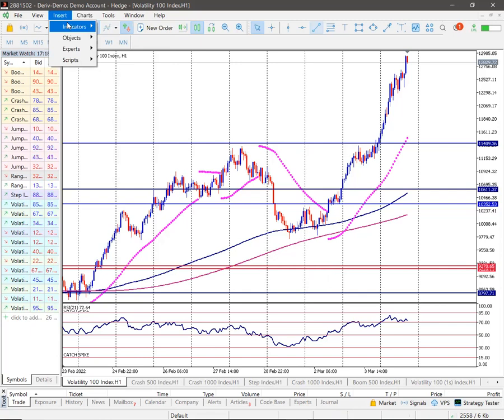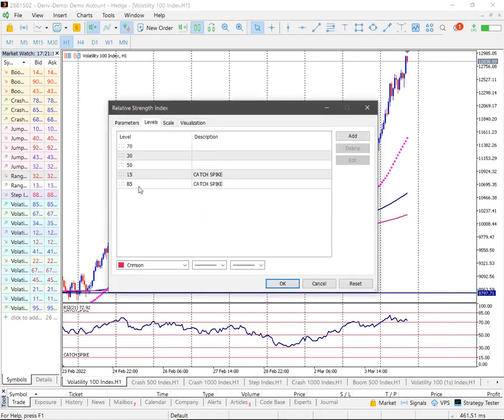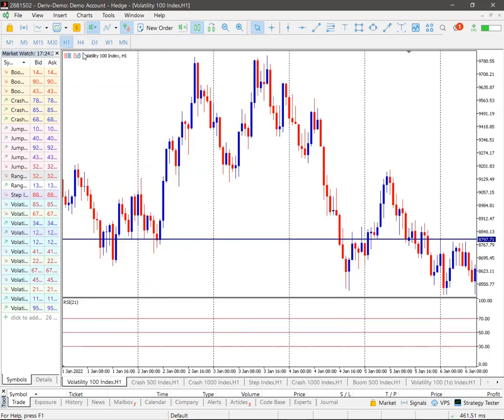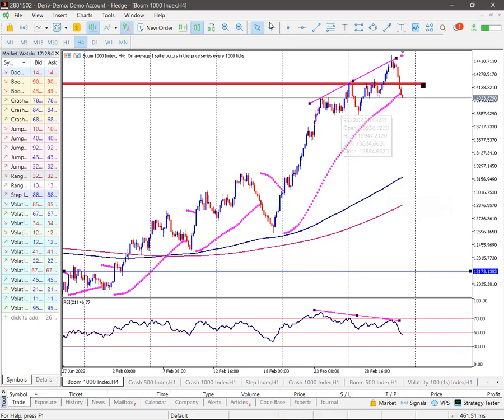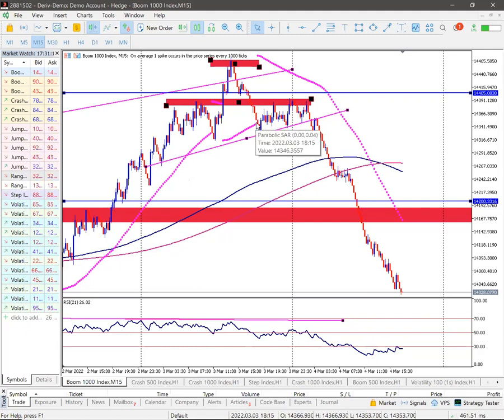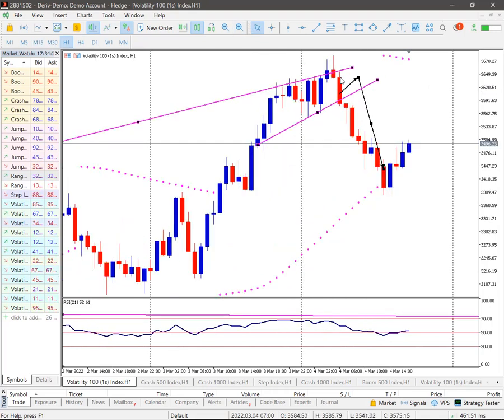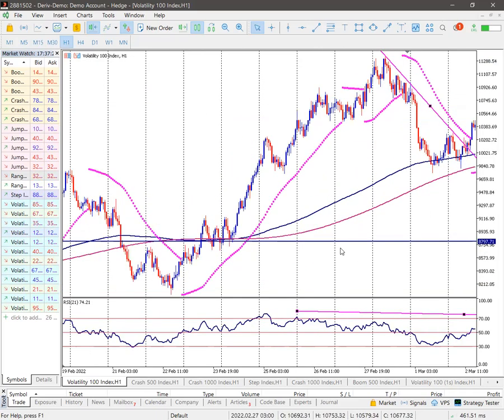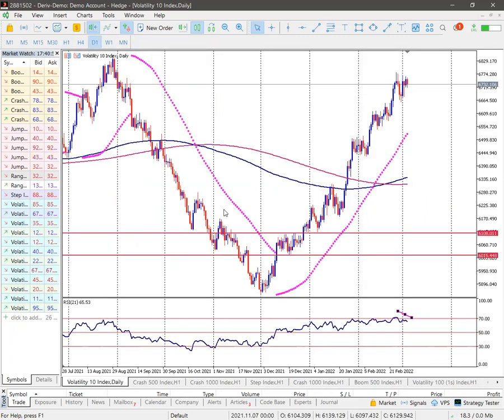Online class zoom session part 1....Free lessons